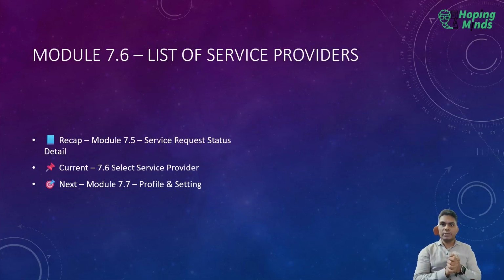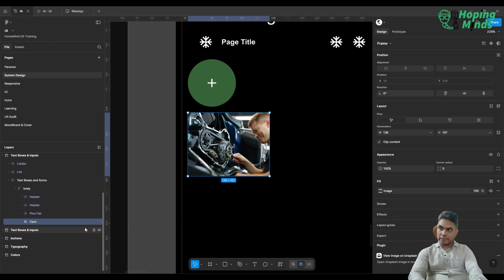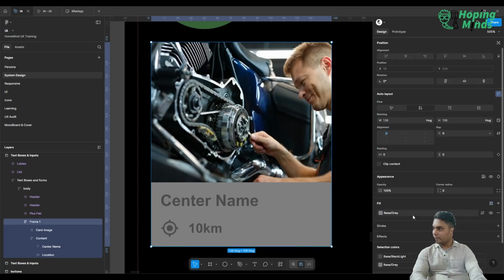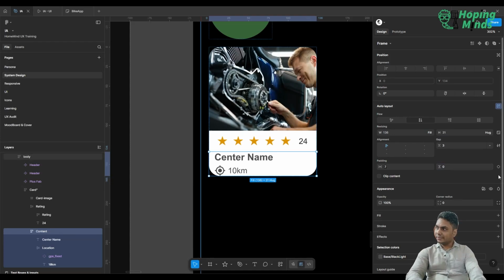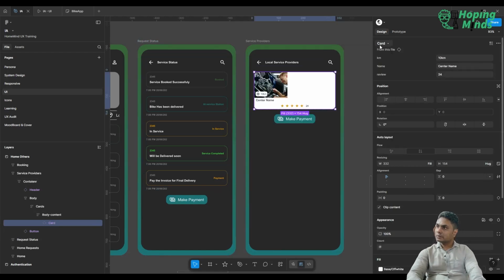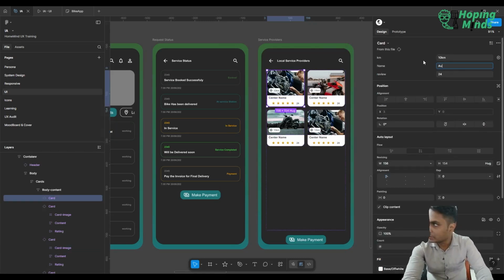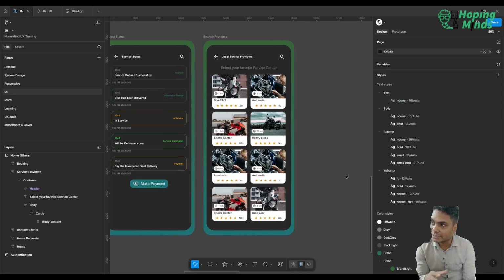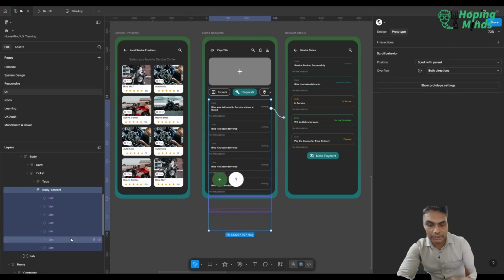7.6 List of Service Providers